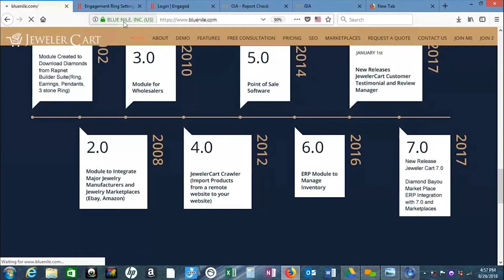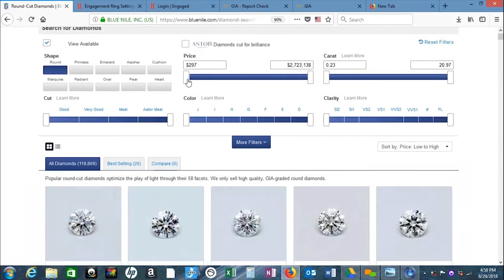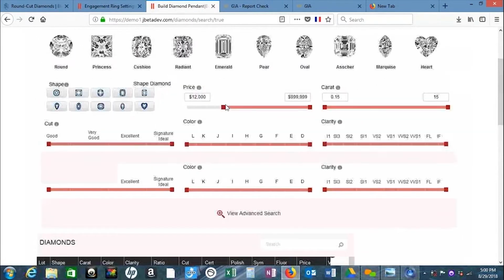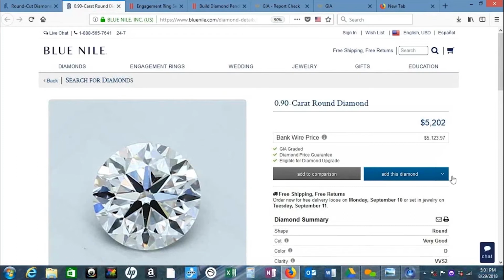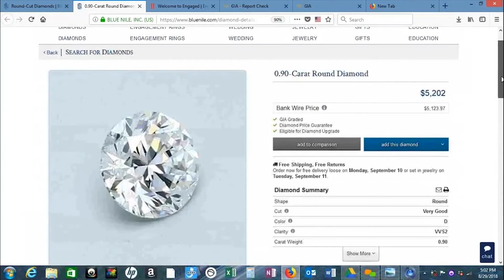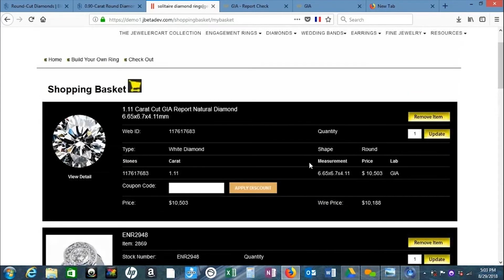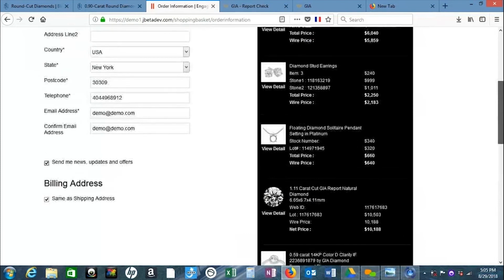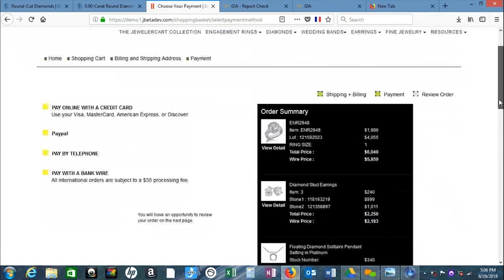Comparision with bluenile